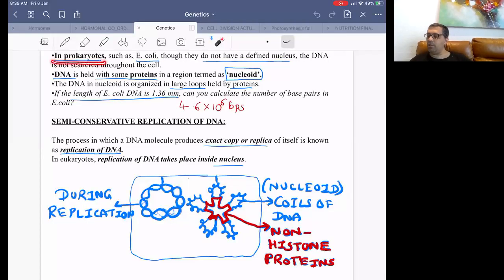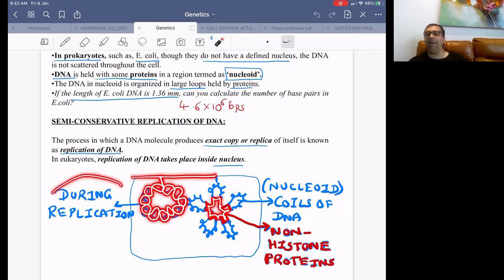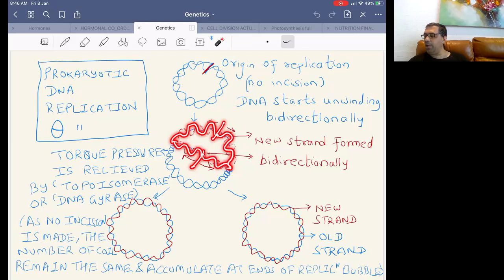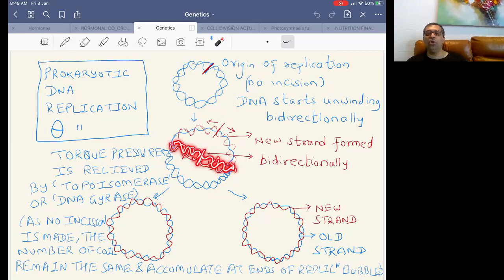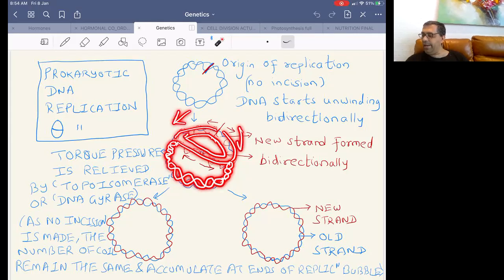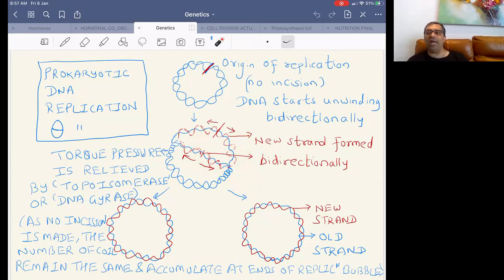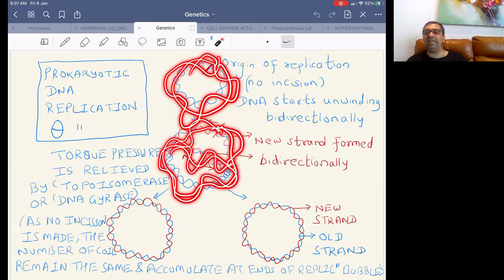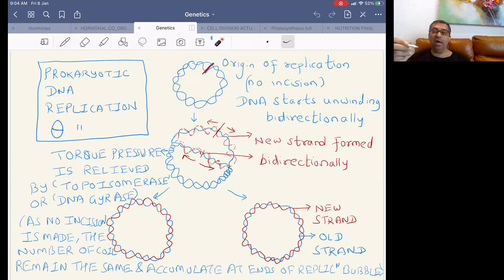GENETICS 4TH LECTURE DNA REPLICATION IN PROKARYOTES